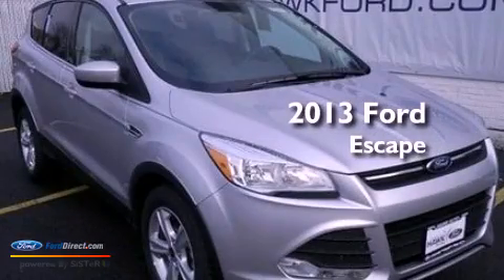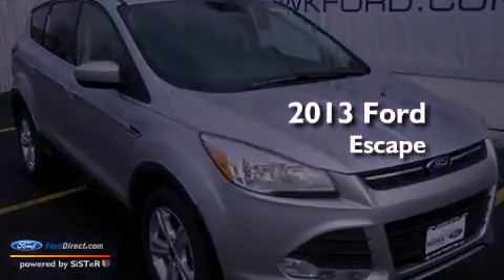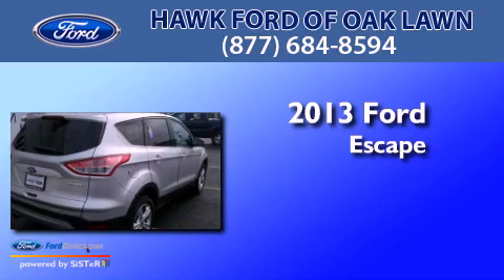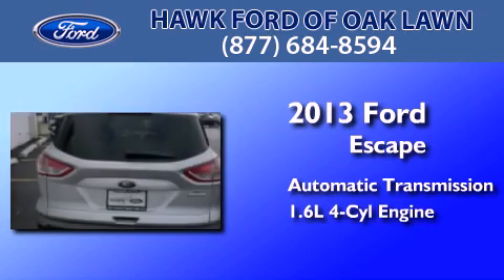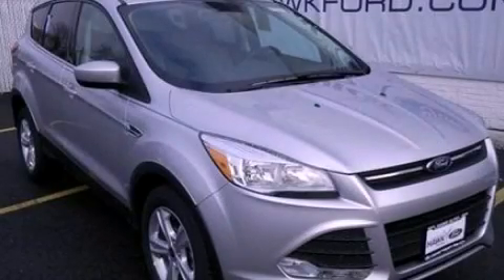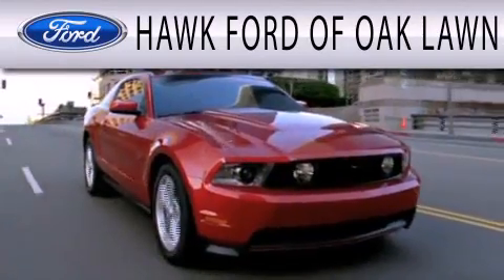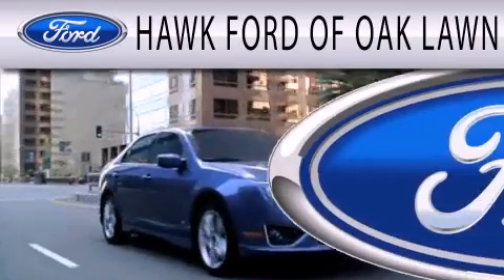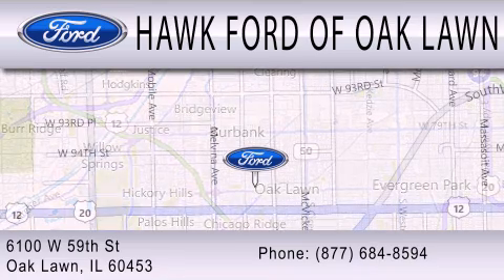2013 Ford Escape Oak Lawn IL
Year : 2013
 Make : Ford
 Model : Escape
 Engine : 1.6L I4 16V GDI DOHC TURBO
 Trans . : 6-SPEED AUTOMATIC
 Exterior : SILVER
 Miles : 10
 Interior : GRAY
 Stock : 30566